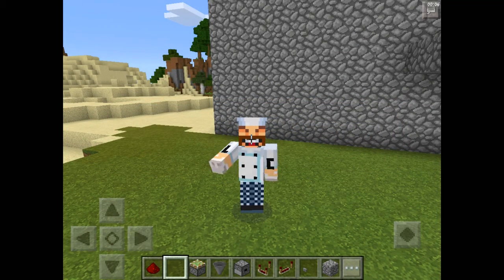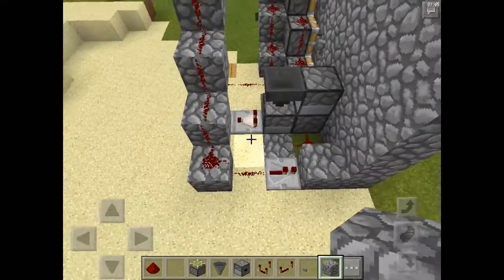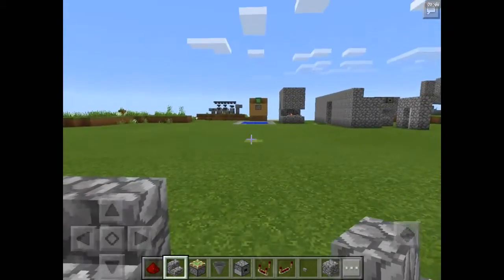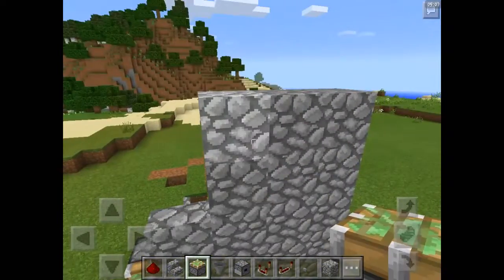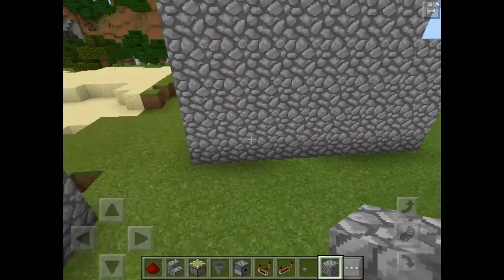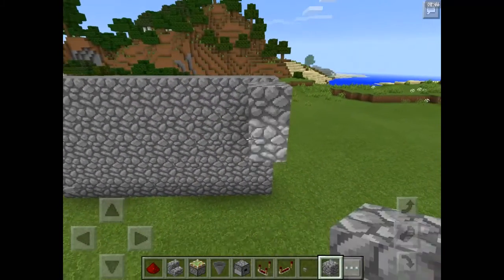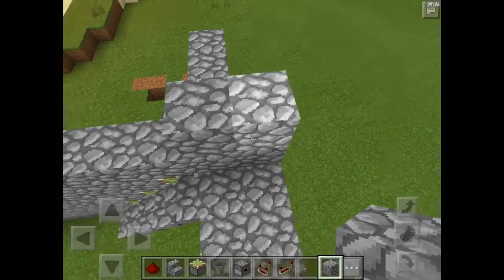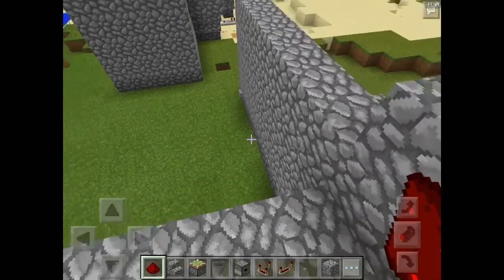MCPE Redstone Tutorial- Hidden Pop Out Staircase!!!- Minecraft PE (pocket edition)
Hey everyone welcome back to another redstone tutorial, in todays video we build a completely flush and hidden staircase to hide you secret room or items.

Bio

Hi everyone I'm lil cheezy and I'm a minecraft PE, mcpe, pocket edition or whatever you want to call it lol content creator. I do let's plays to redstone tutorials and more!!

Links

Any donation you give is greatly appreciated and will mean a lot thank you.

Upload Schedule

Sunday- SMP Realms/ Live Streams
Tuesday- Redstone tutorial
Wednesday- Survival let's play
Saturday- Survival let's play